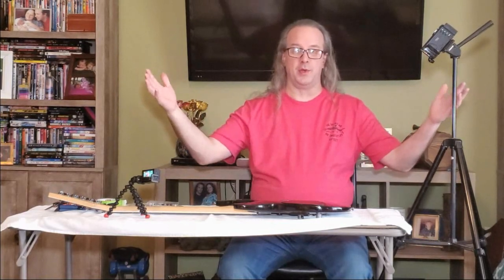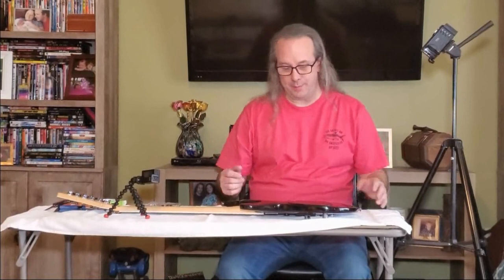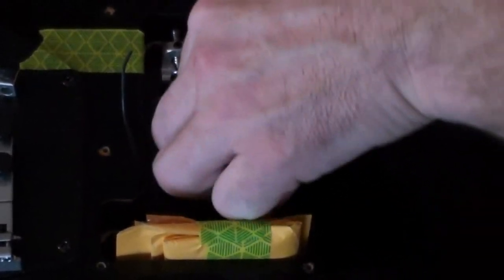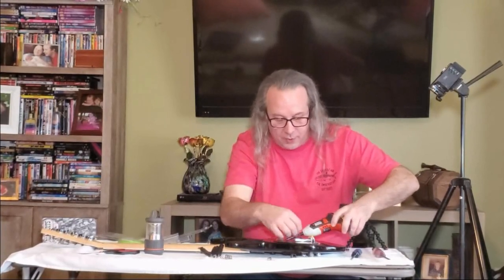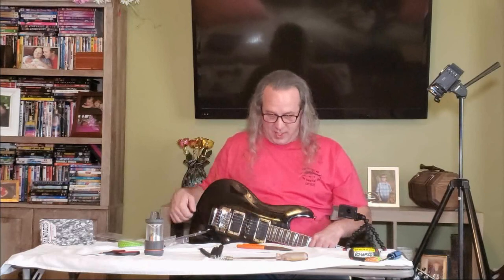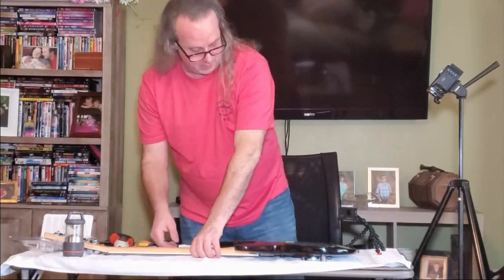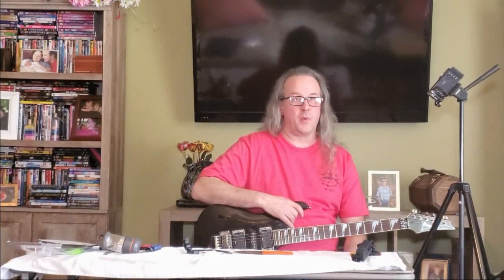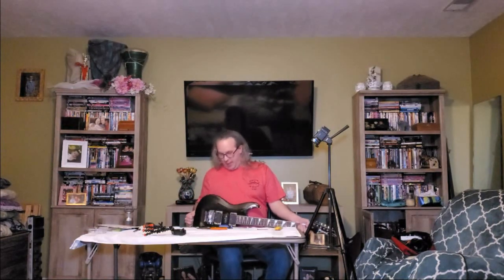Installing a Tremol-No?? WATCH THIS FIRST!!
Thinking about installing a Tremel-No on your floating bridge guitar?  Watch this video first and see how long it took me to install mine!  I'm not saying don't get one, but be ready for a LOT more setup time than what some tutorials would have you believe.

Be sure to follow Timothy E. Brown on social media!